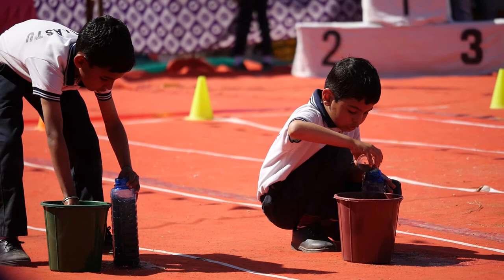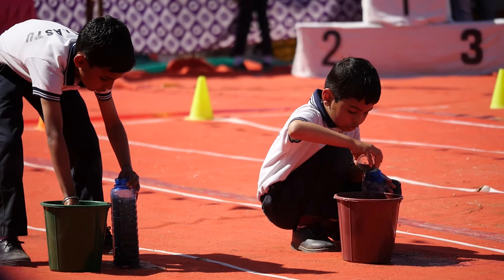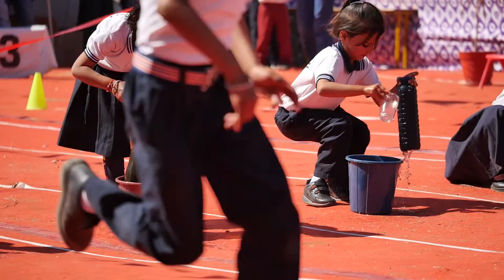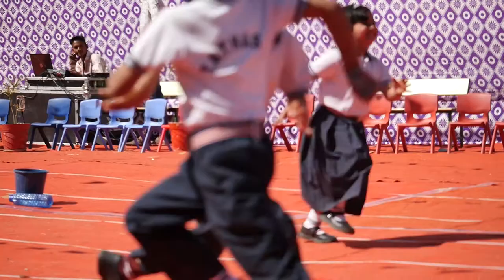Bottle Filling Race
In this video children fills their bottle with water and again unfill the bottle and wins the race